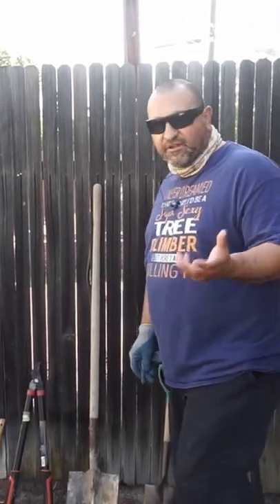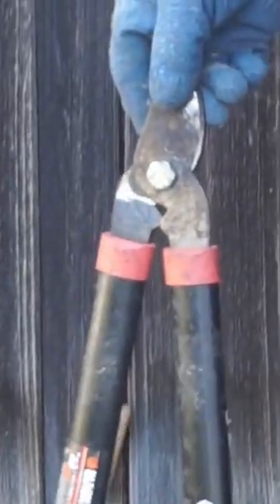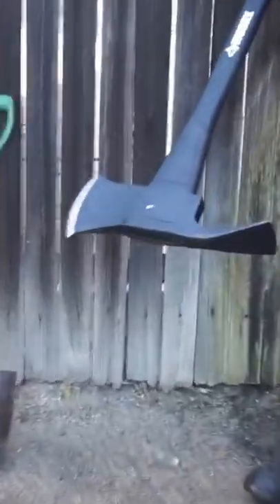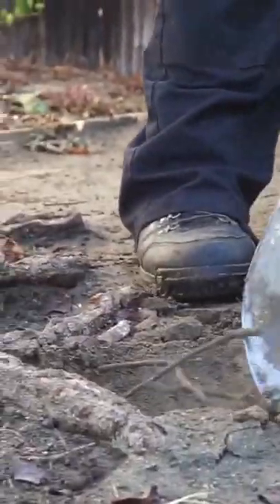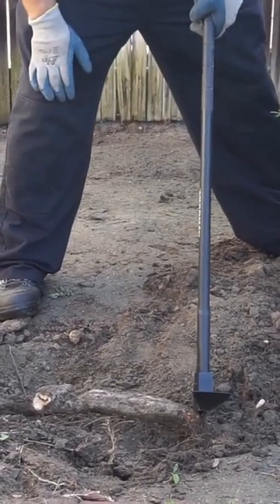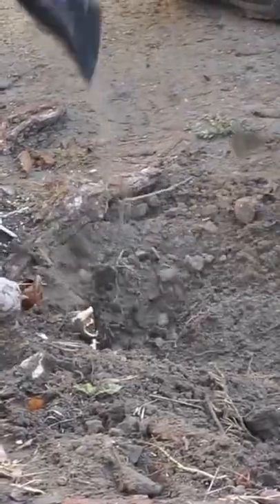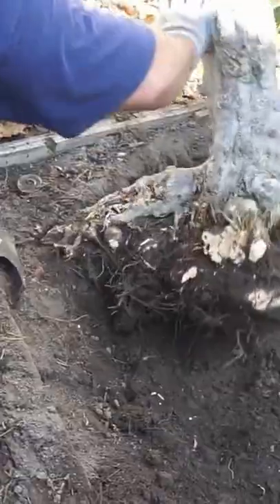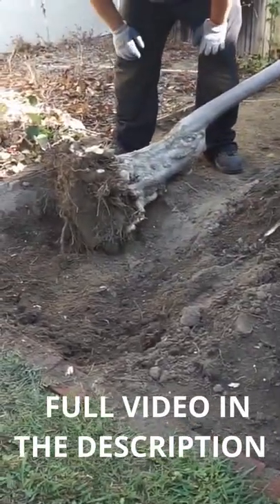Easy Tree Stump Removal, No major tools required!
How to remove a tree stump with ease, enjoy!